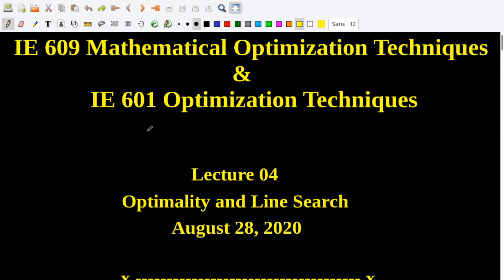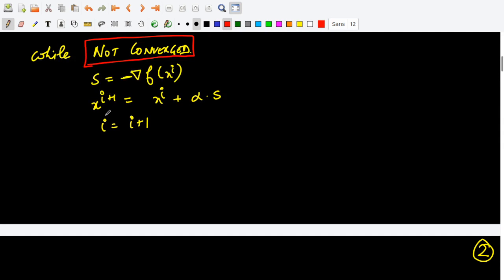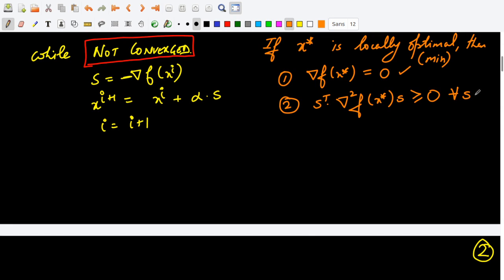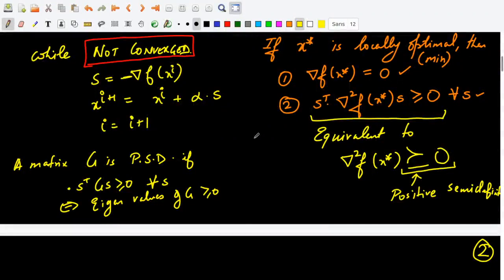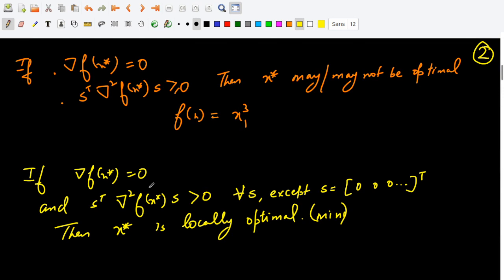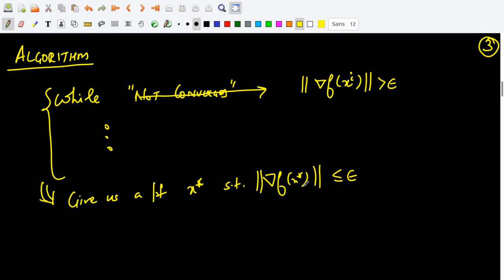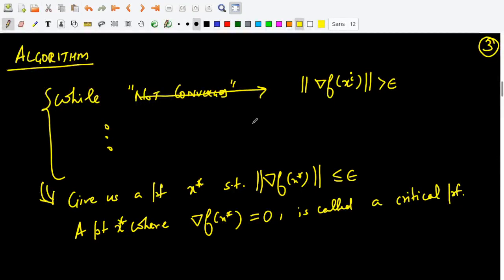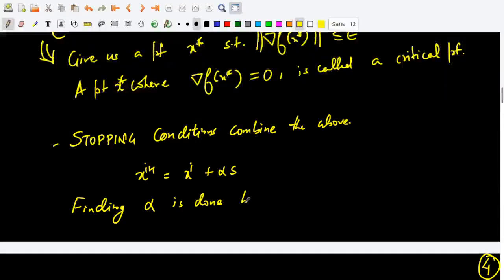04 Optimality and line search (part 1 of 3)